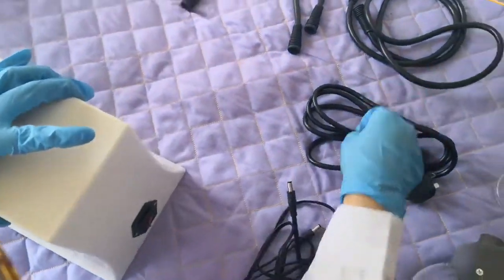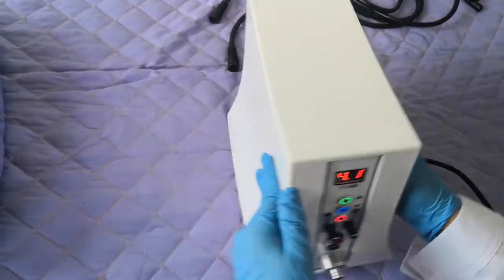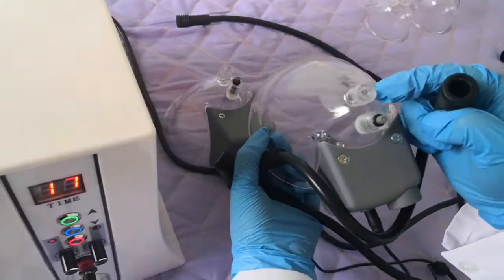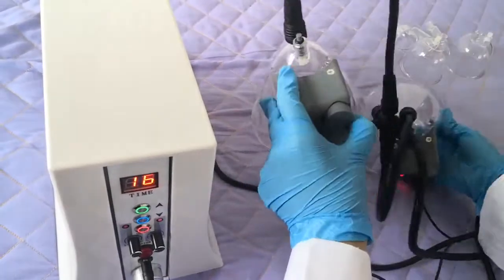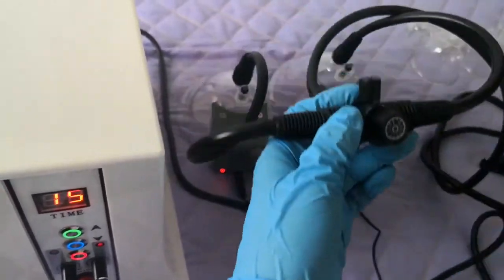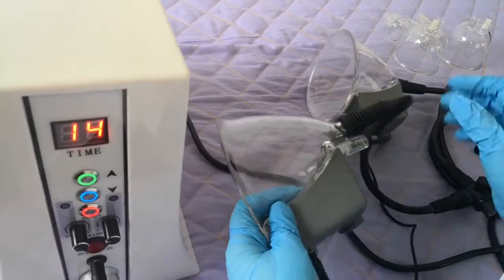Massage Suction Breast Enlargement Breast Sucking Machine FX032